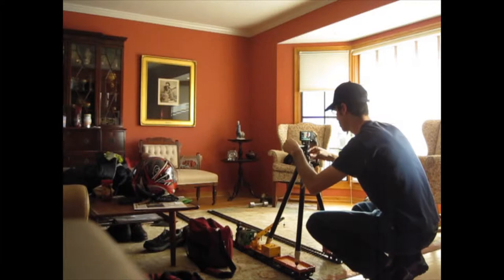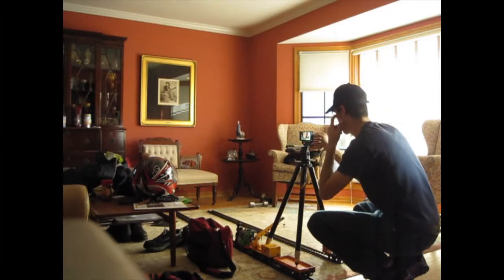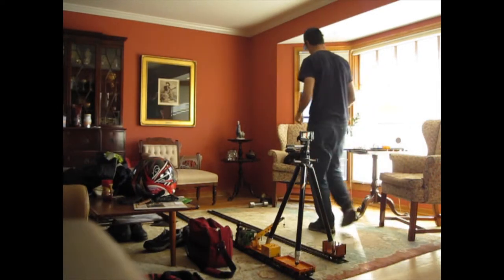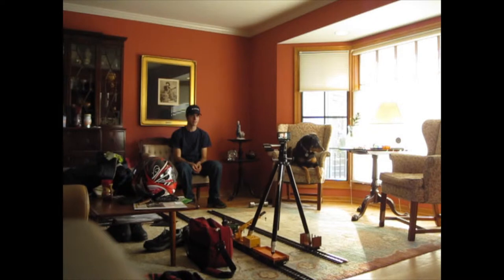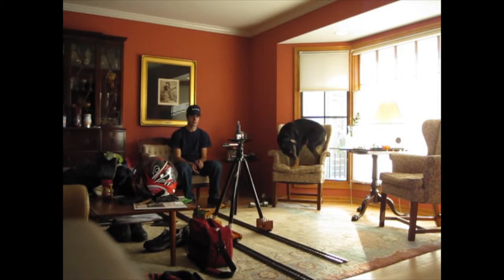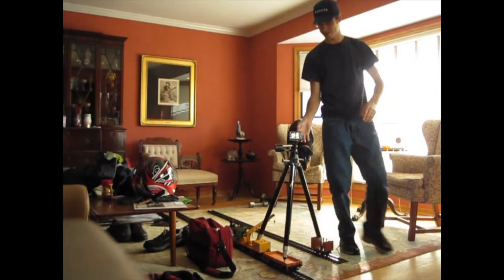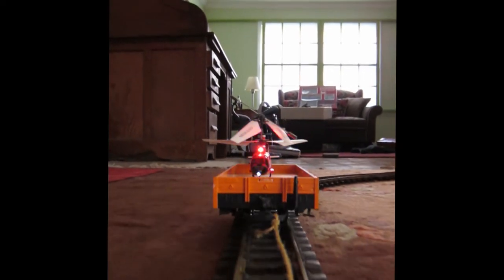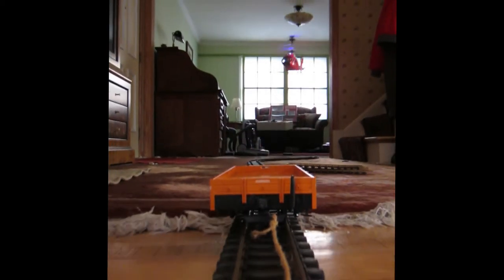Motorized Dolley : Camera on a Train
SD footage taken with a Canon PowerShot A1100, HD footage with a Canon PowerShot ELPH 110.

Experimenting using my LBG H.O. scale train as a motorized camera dolly.
Pros
Good results at slow speeds with computer stabilization it could be even better.
Nearly silent.
Didn't need to buy or make anything (Glad I kept that train set from when I was a kid)

Cons
Track & Motor noise at greater than slow speed
Hard to keep a constant speed due to frictional differences and track electronic resistance
Jittery at medium speed, although markedly less with the tripod experiment.